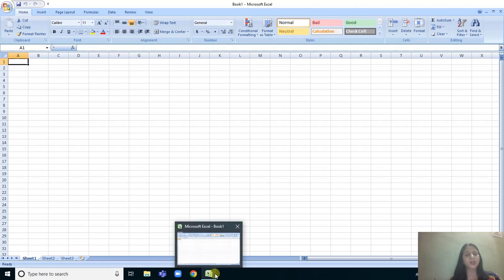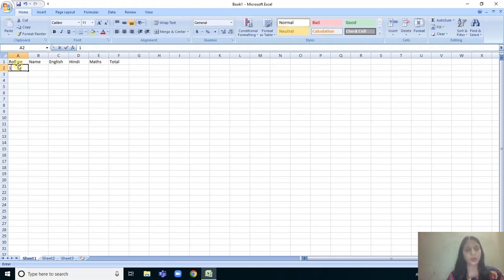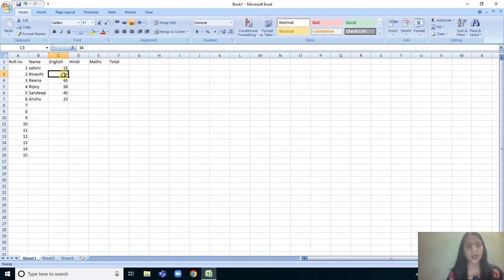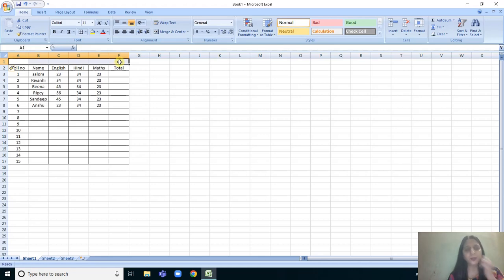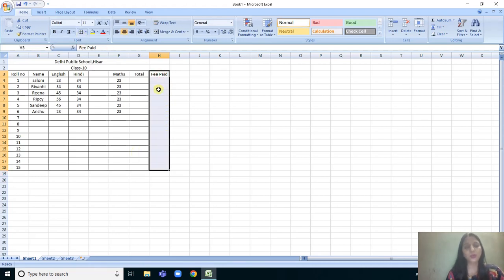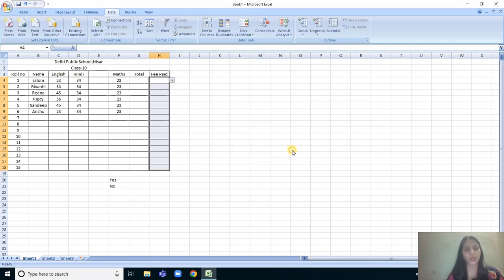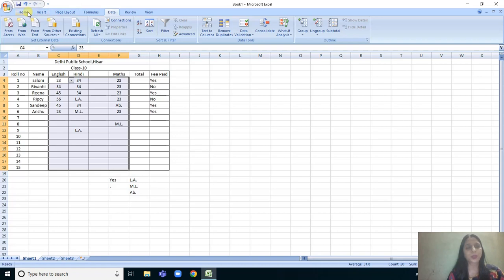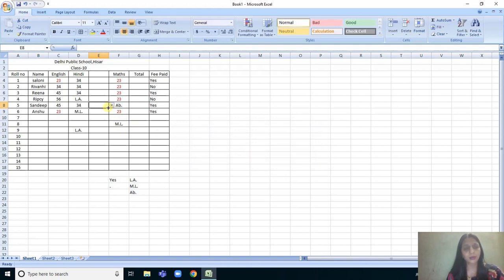Hak of the Day-2